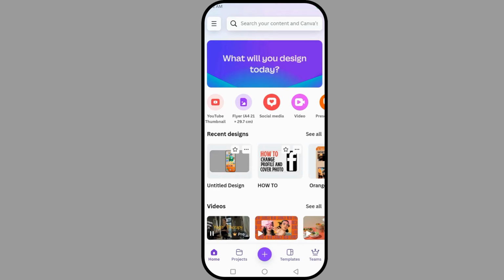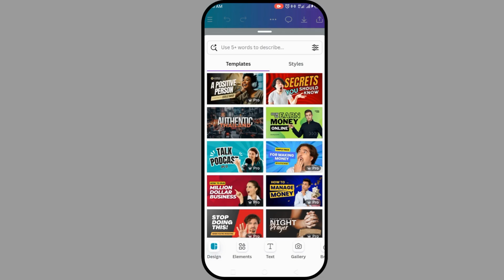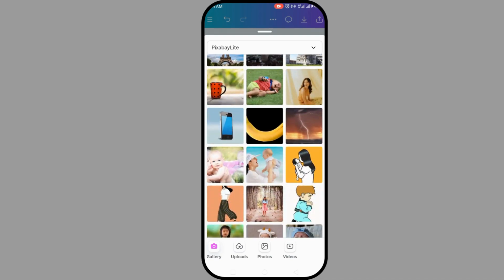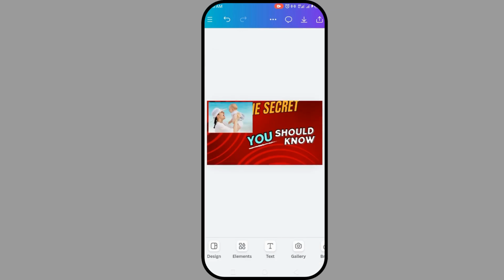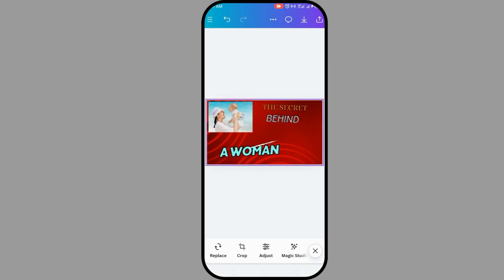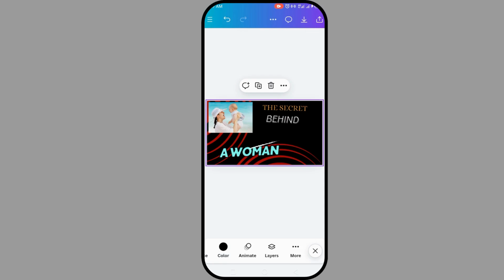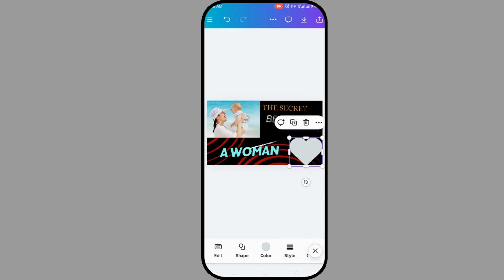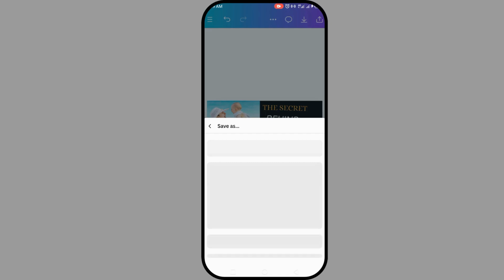How to Create YouTube Thumbnails on Canva | Easy 2024 Tutorial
Learn how to create eye-catching YouTube thumbnails using Canva in this simple 2024 tutorial. Perfect for beginners and content creators looking to boost their video views with professional thumbnails."